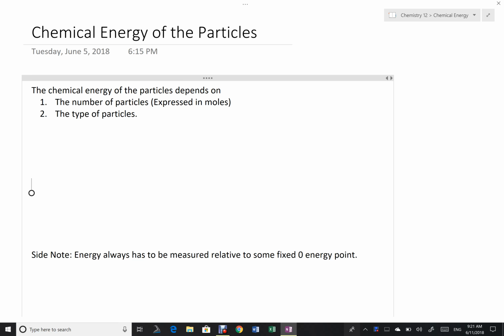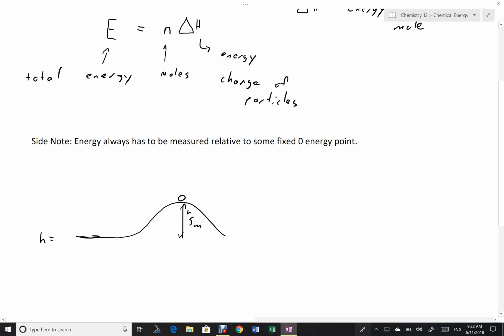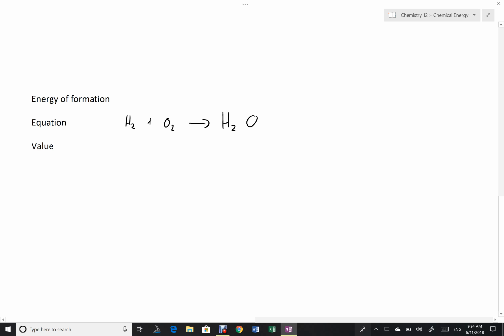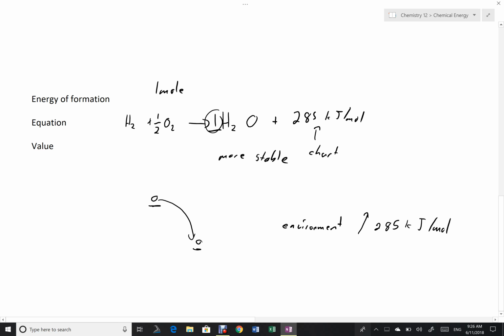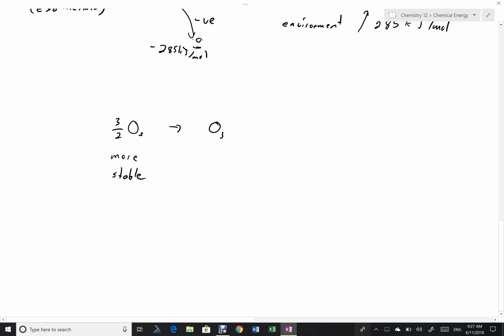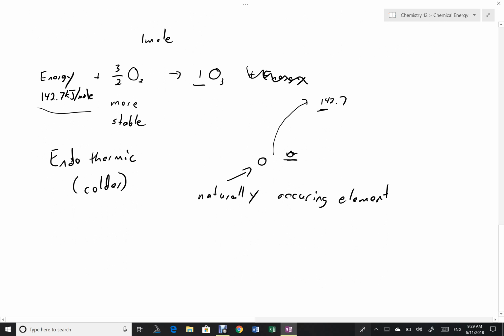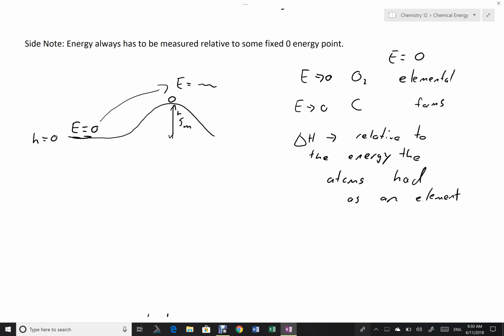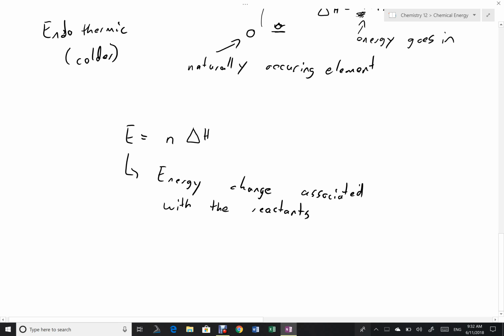Chemical Energy of the Particles in a Chemical Reaction